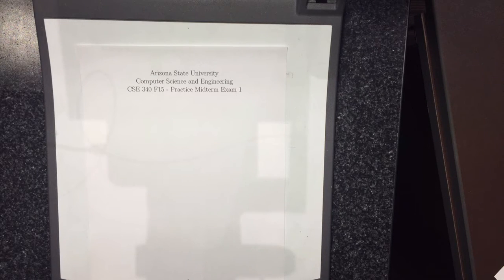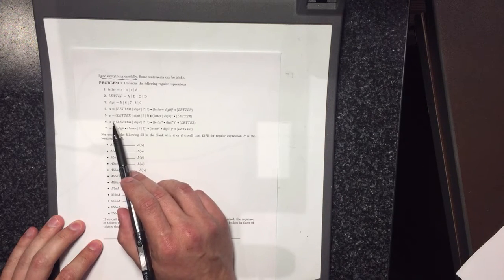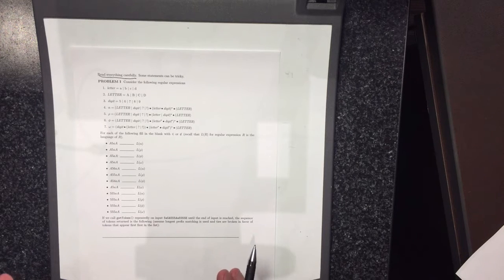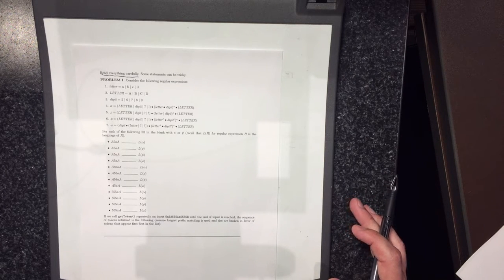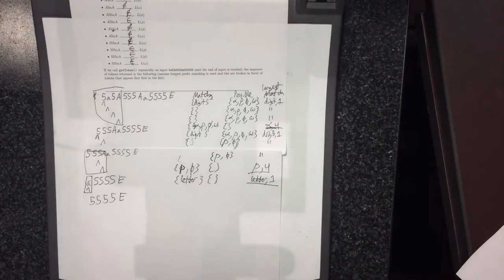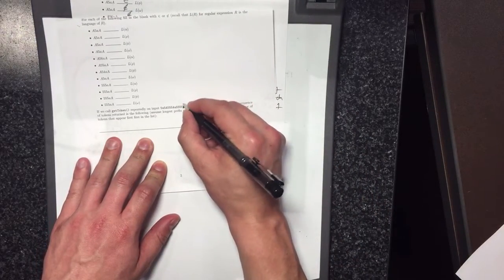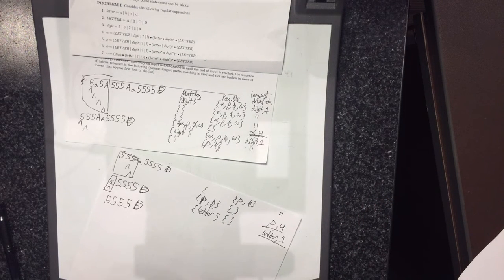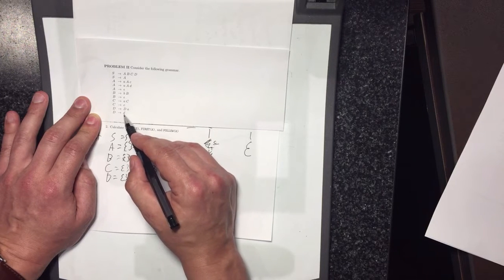CSE 340 9-28-15 Lecture: "Preparing for Midterm 1"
Recorded lecture for CSE 340 on 9/28/15 reviewing the previously discussed topics. We went over and solved most of the questions from the practice midterm.